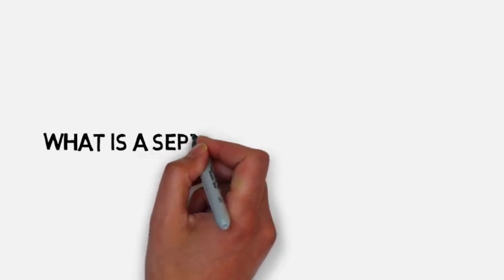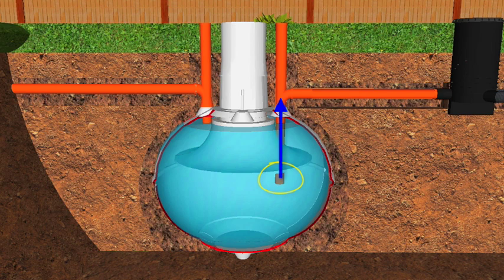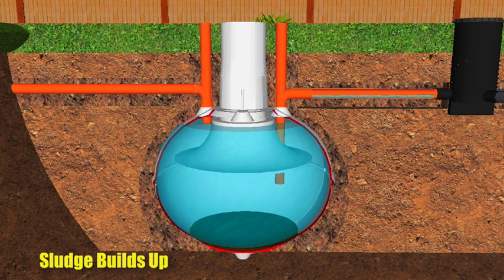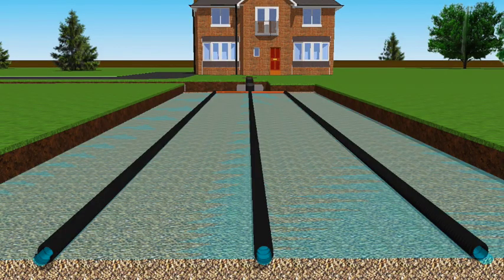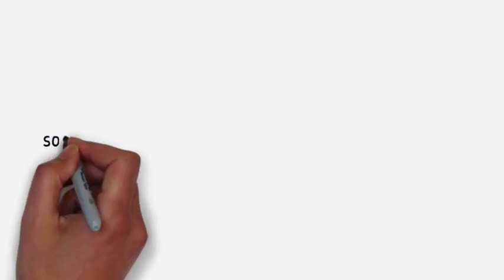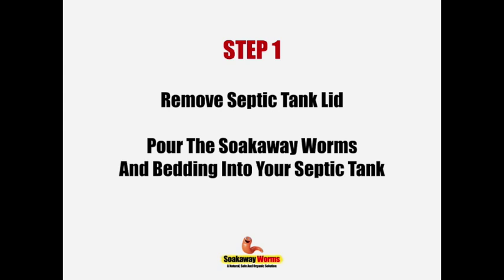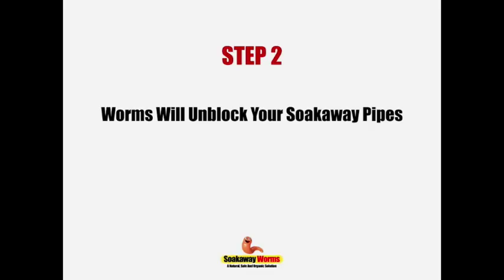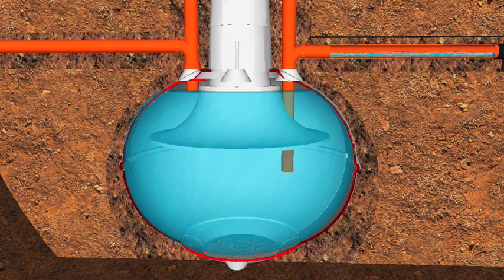Septic Tank Installation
This video is about Septic Tank Installation